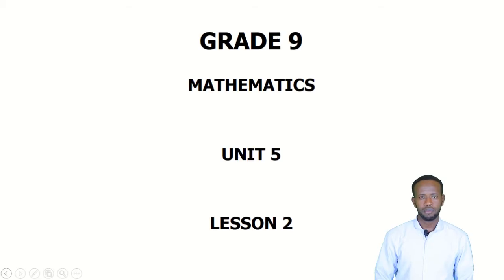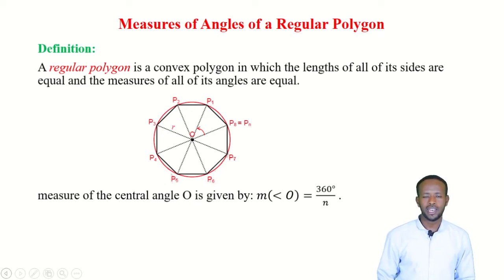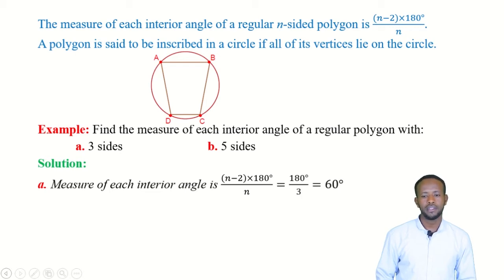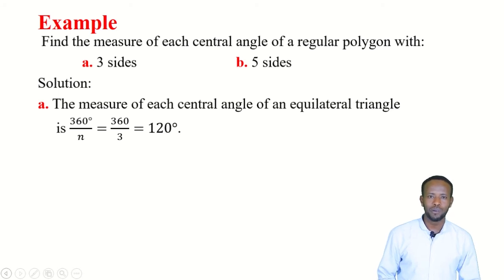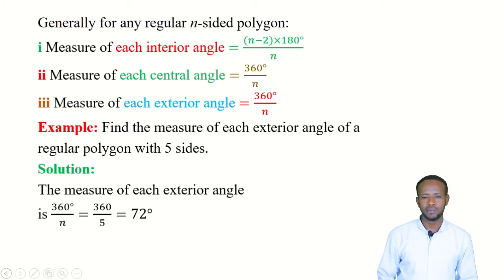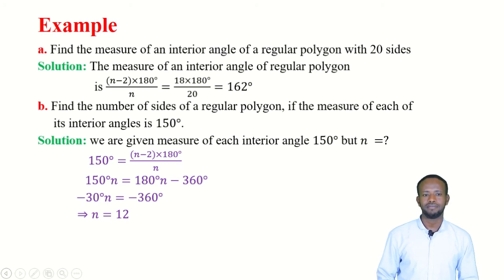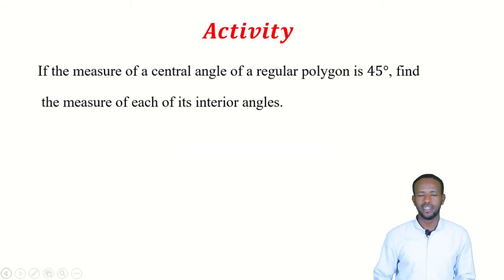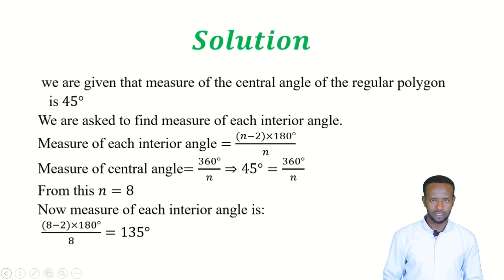Maths G9 U5 L2